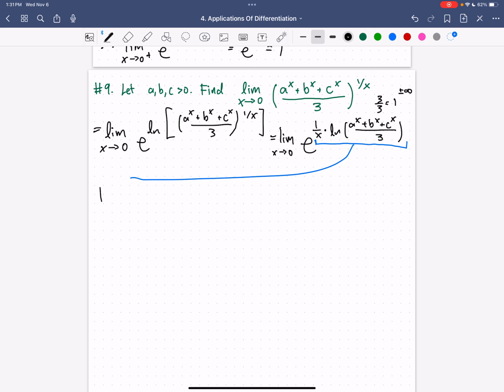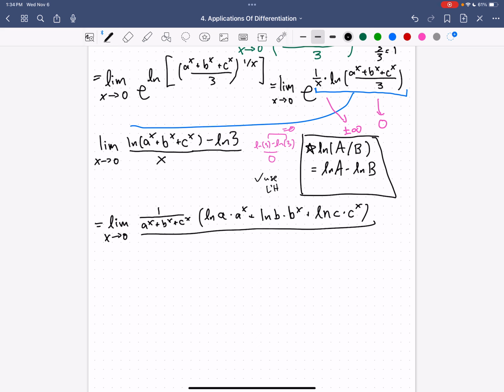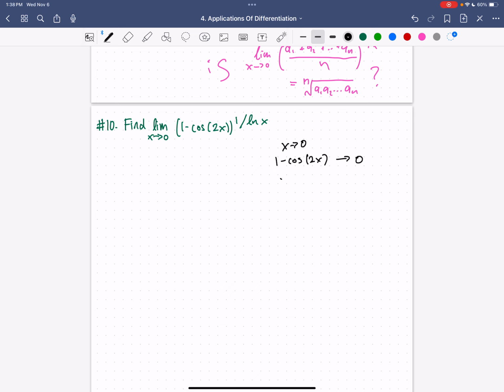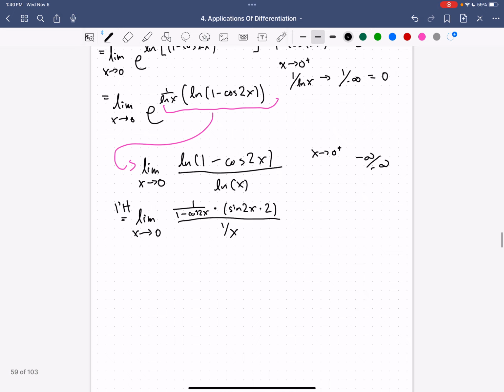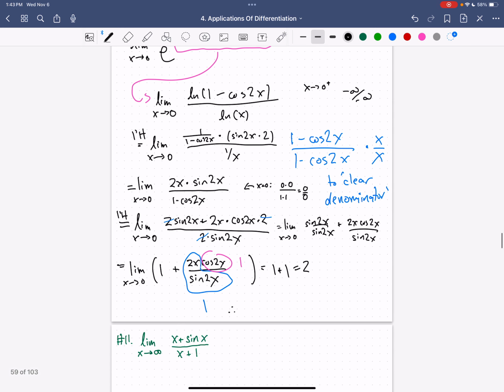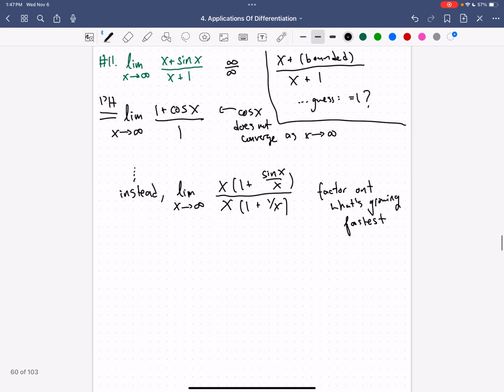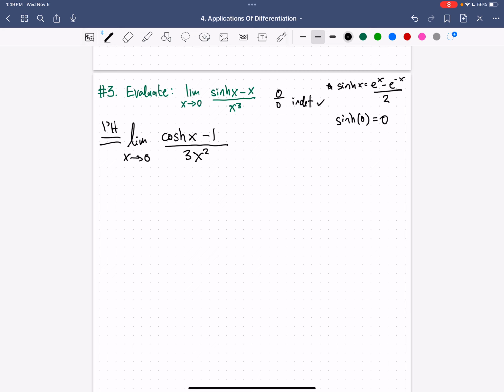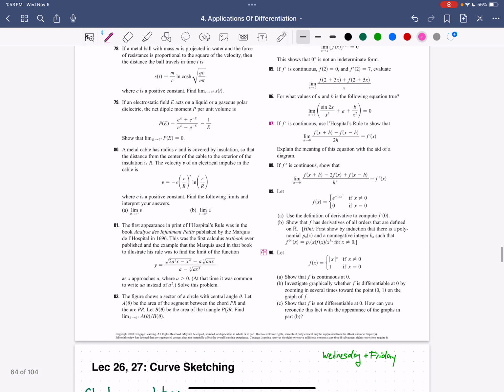MATH 100 - L’Hopital’s rule: rest of the examples